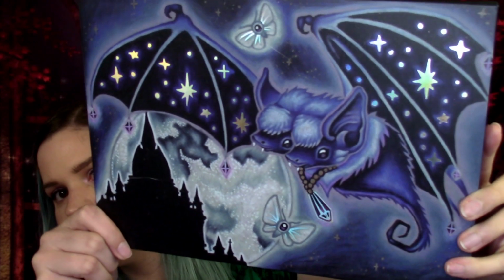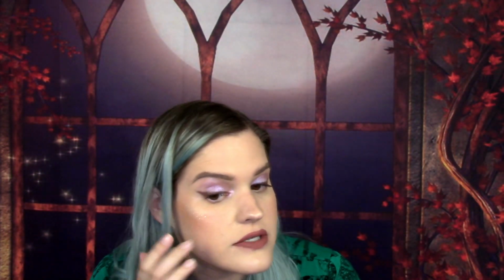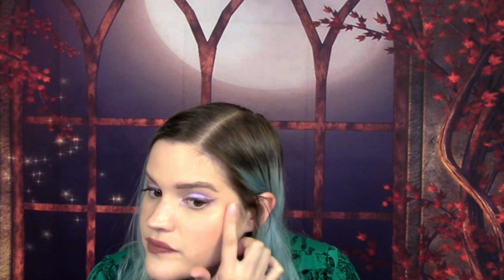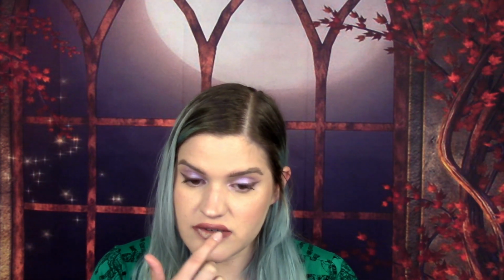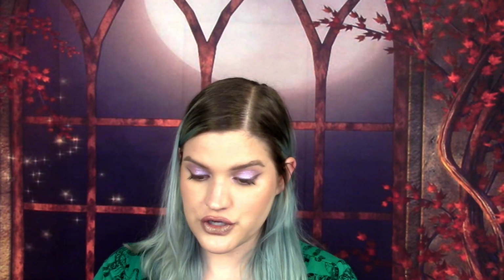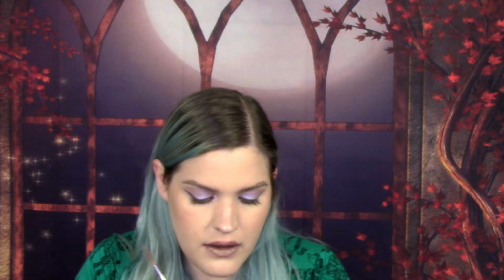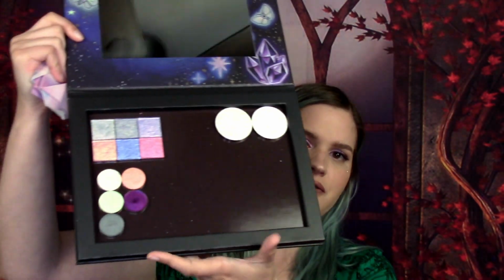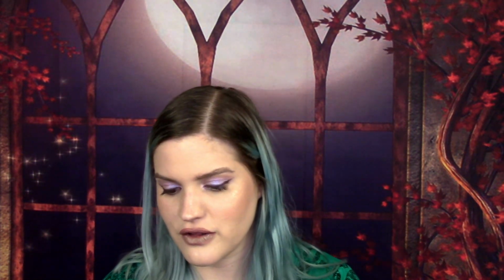Copacetic Cosmetics Mystery Grab Bag! |Unboxing! 📦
Hey, everyone! Today's video is an unboxing! I haven't done one in awhile or featured this brand lately, so it sounded like fun. What did you think of the eyeshadows? I liked quite a few, so I'm not mad at it!

Makeup I'm Wearing:
Milani Lab Sample of a Foundation
Coty Airspun Transluscent Powder
Random Decade Old Avon Bronzer
Random Decade Old Avon Blush
Urban Decay Eyeshadow Potion Primer
NYX Tame and Frame Brow Pomade
Benefit Brow Gel + in 3
Buxom Mascara
Maybelline Master Chrome Highlighter
Laura Lee Los Angeles Liquid Lipstick in Jaybird
Kaleidos Lunar Lavender Eyeshadow Palette

Ace Beaute:
Use when ordering from Ace Beauté Cosmetics!